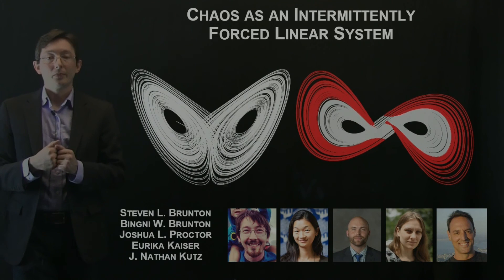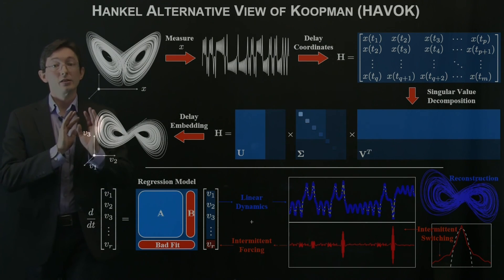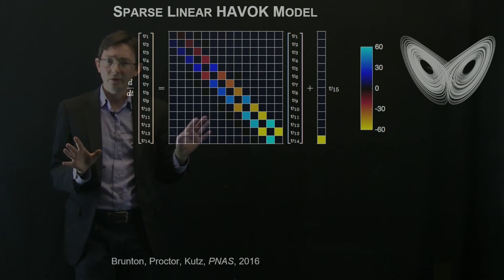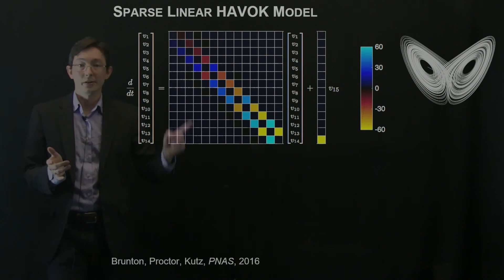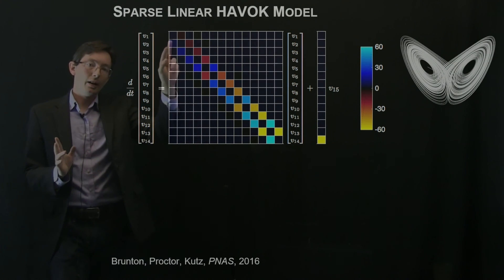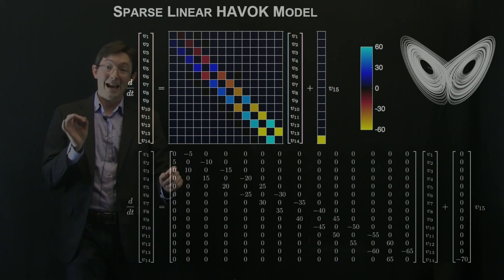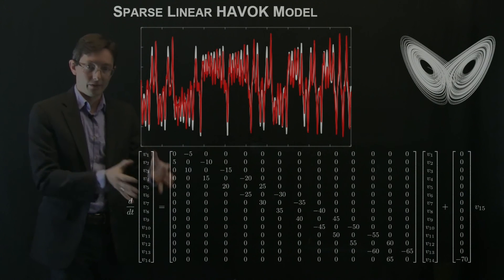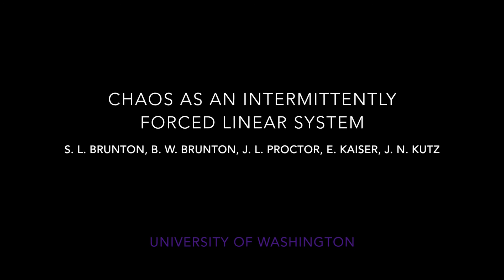Linear model for chaotic Lorenz system [HAVOK]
In this short video, we describe how the chaotic Lorenz system may be modeled with a sparse, integer-valued, skew-symmetric, linear system.  This is based on the new Hankel Alternative View of Koopman (HAVOK) analysis.

Read more about this work:

Chaos as an Intermittently Forced Linear System
S.L. Brunton, B.W. Brunton, J.L. Proctor, E. Kaiser, J.N. Kutz